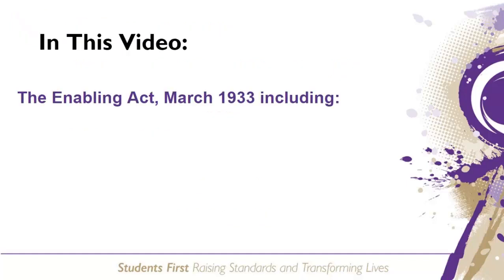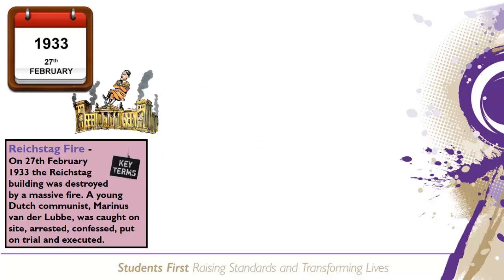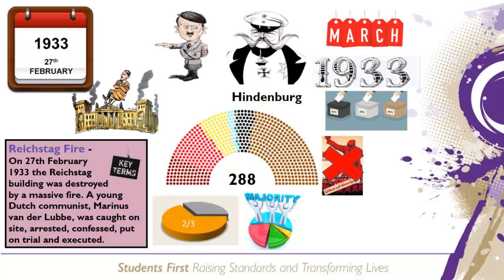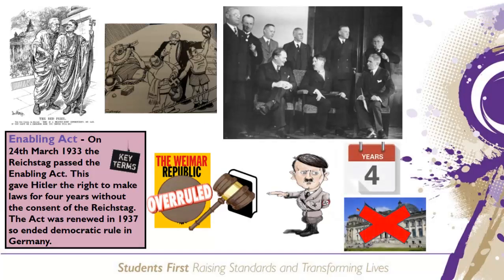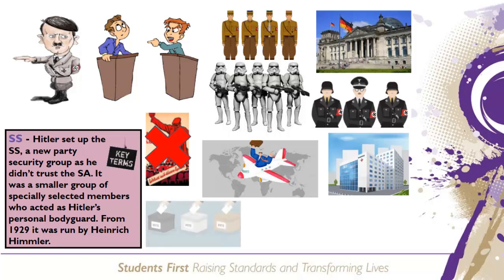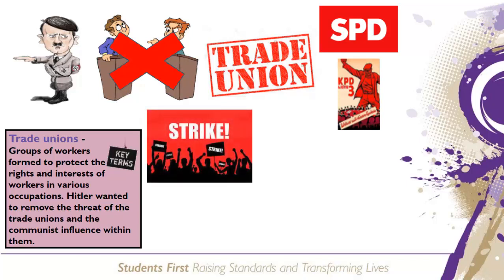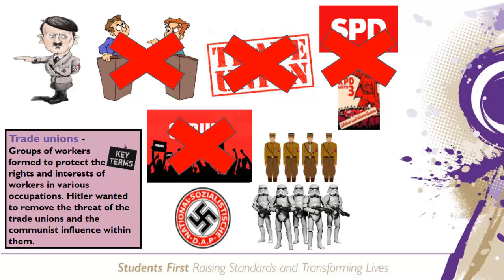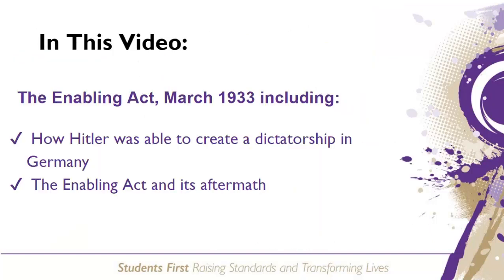Enabling Act 1933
The Enabling Act 1933 | Weimar and Nazi Germany 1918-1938

Video tutorial about the Enabling Act 1933
This video is intended for students at the Outwood Grange Academies Trust who are studying on the Edexcel GCSE History Course.

For more History content:
Visit history.outwood.com (Academy sign in required)
Follow the Humanities Team at OGAT on Twitter